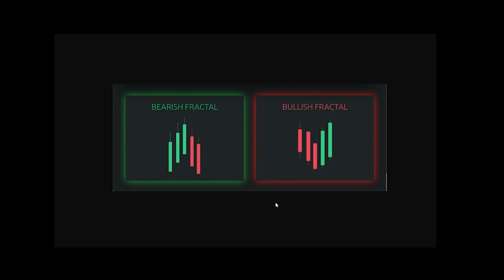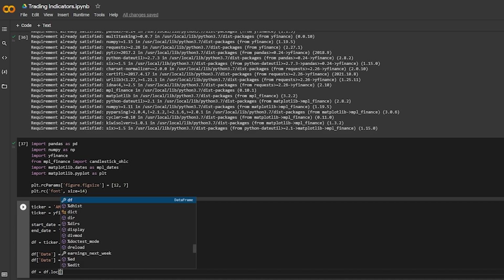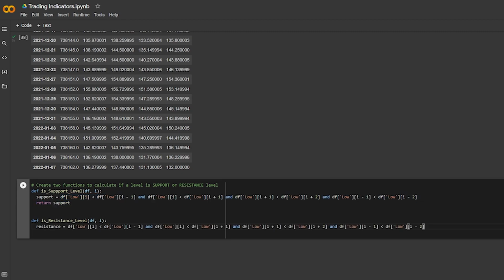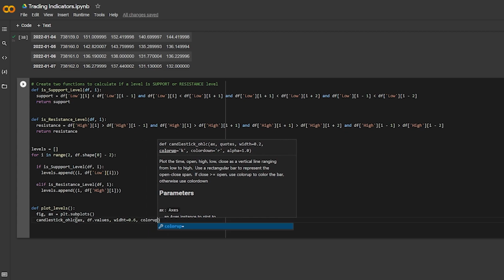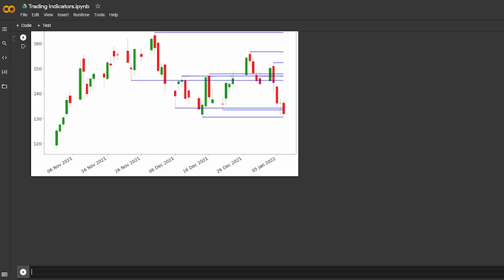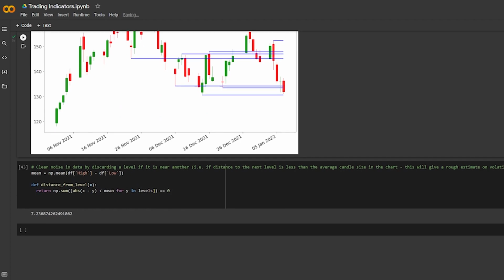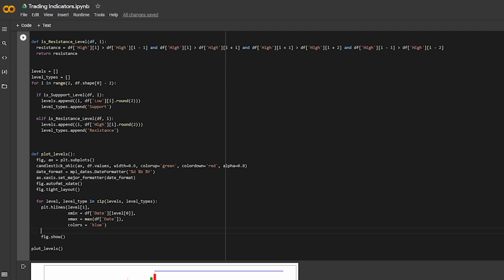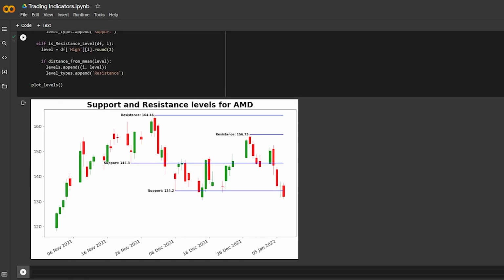How to easily find Support and Resistance Levels - Stock Market Analysis using Python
In this video I show you how EASY it is to find support and resistance levels for your favorite stocks using Python.
Knowing how to correctly find support and resistance levels is one of the most important skills a trader should have.

Understanding and using key support and resistance levels is a problem many traders face and can results in bad trade setups and poor returns.

With this video I hope to help you ease your way into this topic by providing you with a simple way to find basic key support and resistance levels using Python, Candlestick chart plotting, and Fractals.

I also cover how to clean up some of the volatility based noise that you may find when using this method with Python.

This tutorial uses the pandas, matplotlib and finance libraries/api in order to obtain the data and manipulate the information to obtain these key level indicators the way we want to see them.

⭐️Link to the Google Colab Notebook if you wish to execute/code along/use this code:⭐️

⭐️ Tags ⭐️
- FoxyFi
- YFinance
- Matplotlib
- Python
- Finance
- Algorithmic Trading Strategies
- Financial Indicators
- Google Colab